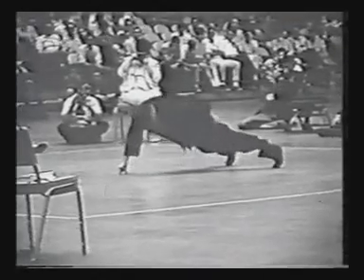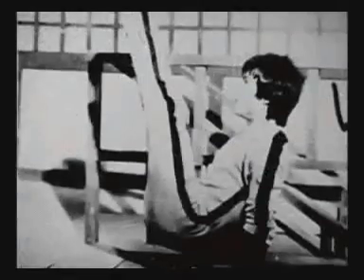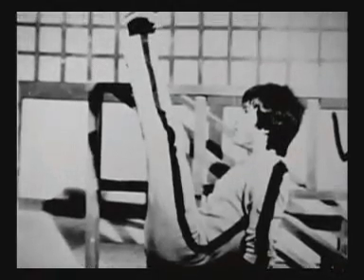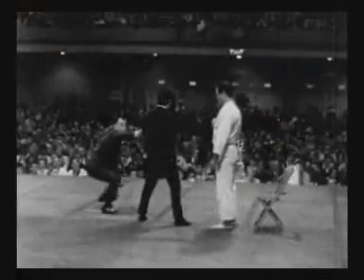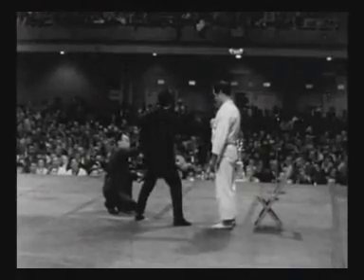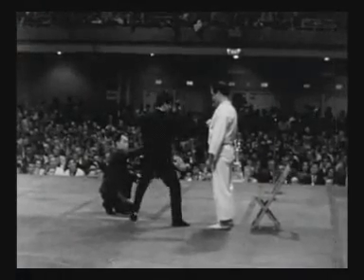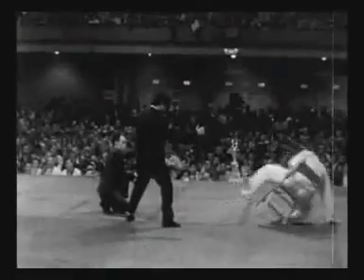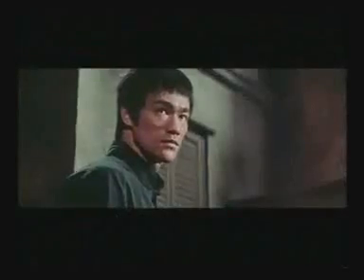Amazing Bruce Lee Demo Of Skills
Improving health and wellbeing while developing the mindset